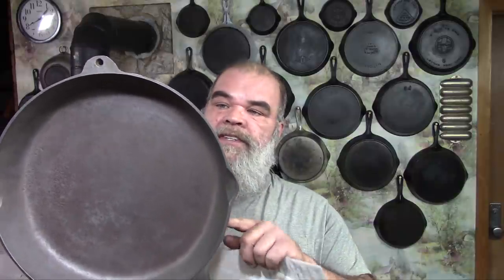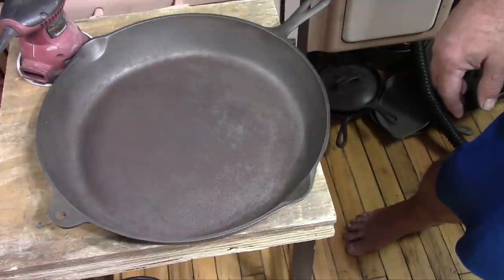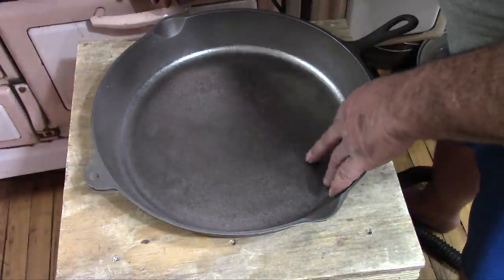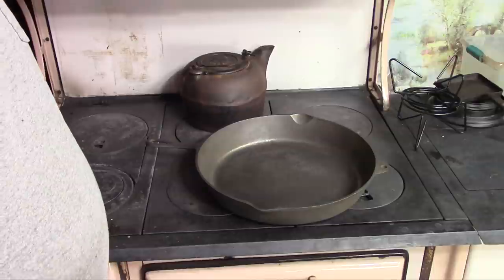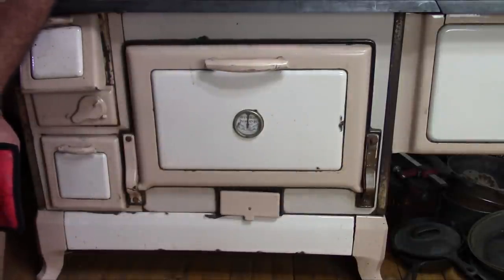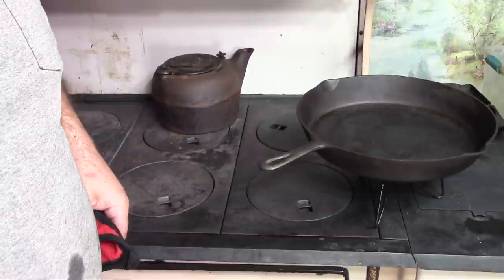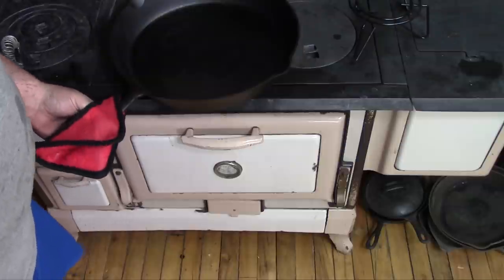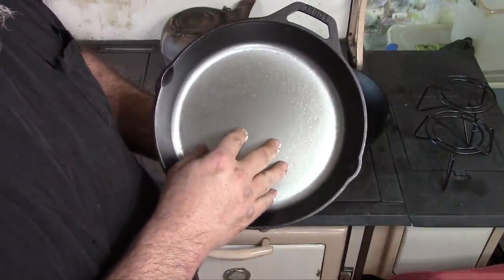Cast Iron in its Native Habitat: Smoothing Rough Iron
In this video I show you the right way, well one of them anyway, to smooth down rough, bumpy cast iron.